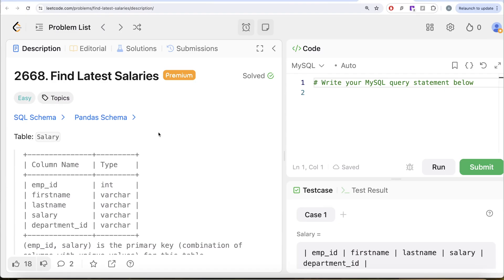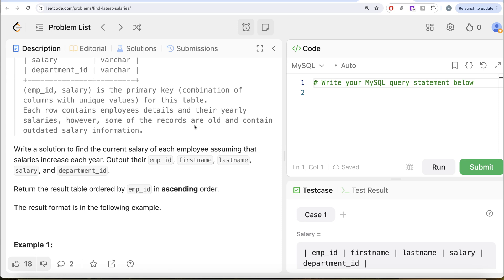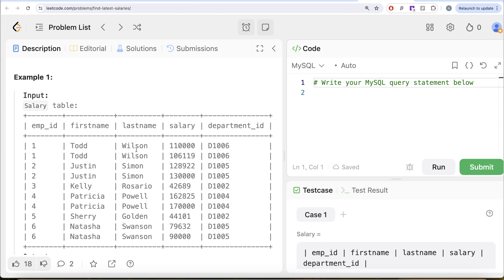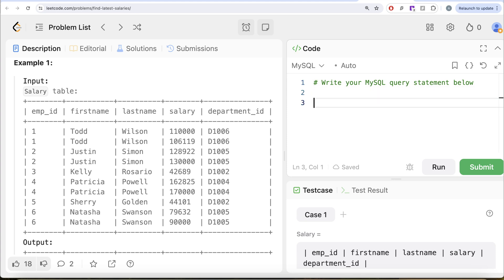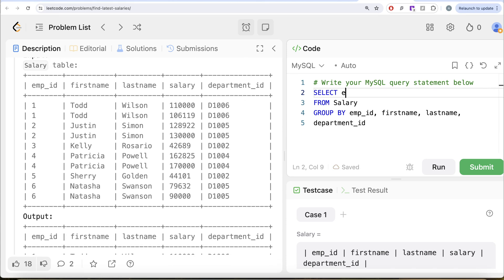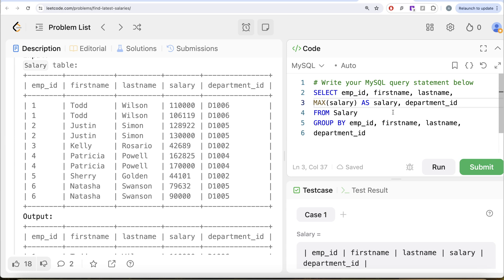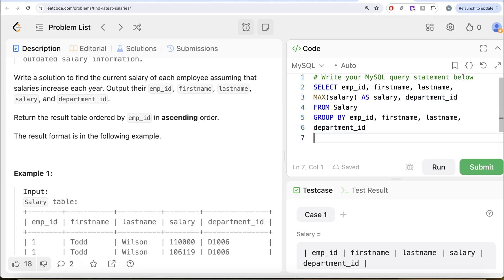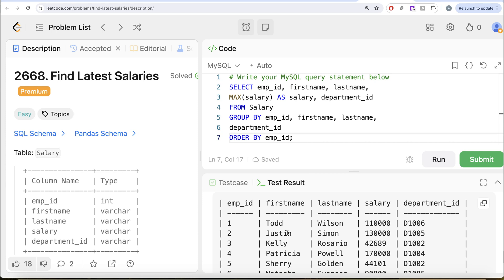Leetcode 2668 - Find Latest Salaries GROUP BY MAX() - Solved & Explained by Everyday Data Science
SQL Schema:
Create table If Not Exists Salary (emp_id int,firstname varchar(100),lastname varchar(100),salary int, department_id varchar(100))
Truncate table Salary
insert into Salary (emp_id, firstname, lastname, salary, department_id) values ('1', 'Todd', 'Wilson', '110000', 'D1006')
insert into Salary (emp_id, firstname, lastname, salary, department_id) values ('1', 'Todd', 'Wilson', '106119', 'D1006')
insert into Salary (emp_id, firstname, lastname, salary, department_id) values ('2', 'Justin', 'Simon', '128922', 'D1005')
insert into Salary (emp_id, firstname, lastname, salary, department_id) values ('2', 'Justin', 'Simon', '130000', 'D1005')
insert into Salary (emp_id, firstname, lastname, salary, department_id) values ('3', 'Kelly', 'Rosario', '42689', 'D1002')
insert into Salary (emp_id, firstname, lastname, salary, department_id) values ('4', 'Patricia', 'Powell', '162825', 'D1004')
insert into Salary (emp_id, firstname, lastname, salary, department_id) values ('4', 'Patricia', 'Powell', '170000', 'D1004')
insert into Salary (emp_id, firstname, lastname, salary, department_id) values ('5', 'Sherry', 'Golden', '44101', 'D1002')
insert into Salary (emp_id, firstname, lastname, salary, department_id) values ('6', 'Natasha', 'Swanson', '79632', 'D1005')
insert into Salary (emp_id, firstname, lastname, salary, department_id) values ('6', 'Natasha', 'Swanson', '90000', 'D1005')